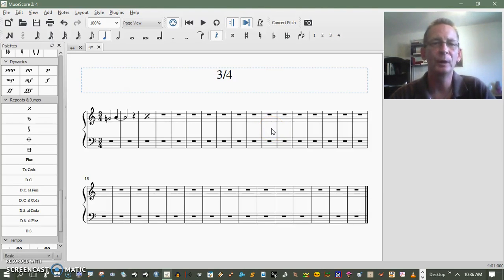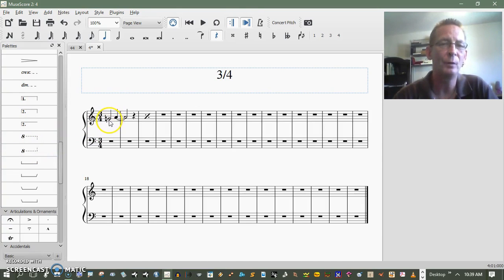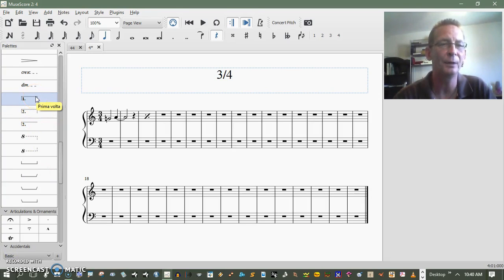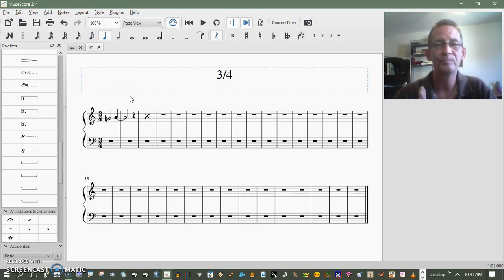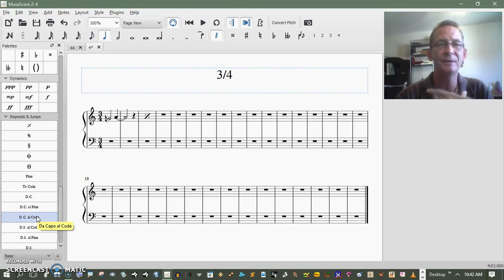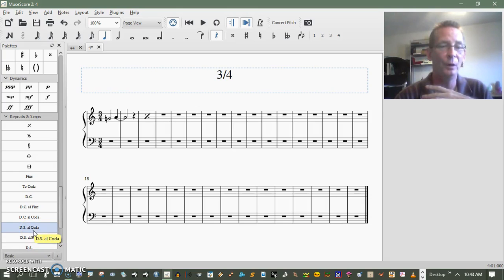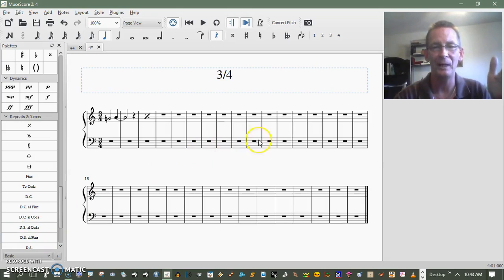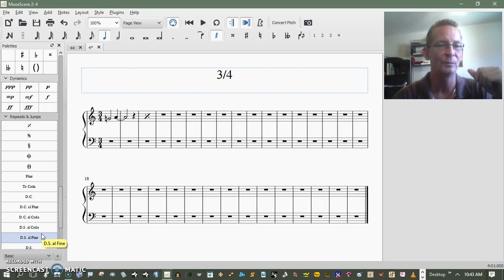Music Theory 12 ; Basic components 11 ; Notation 2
Enhancing your Musical Abilities